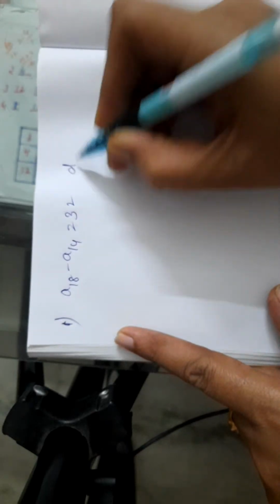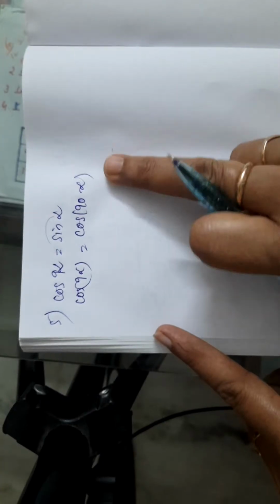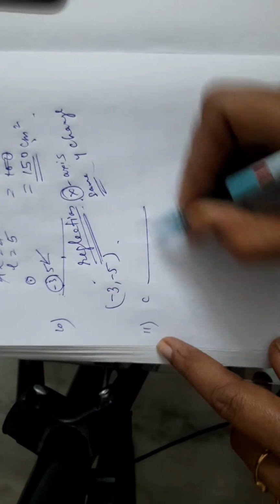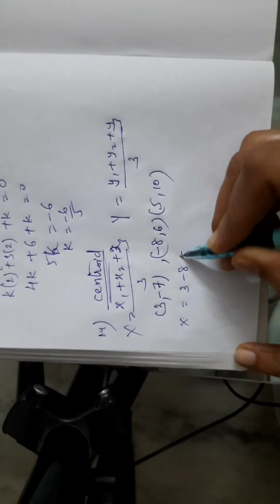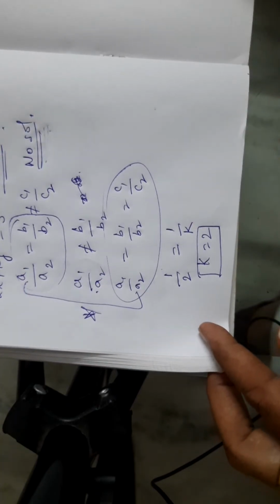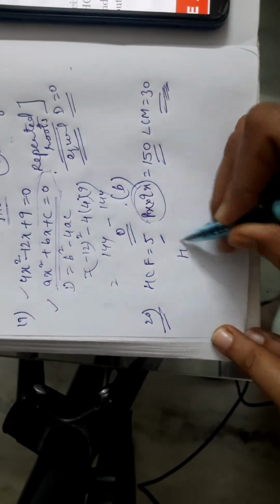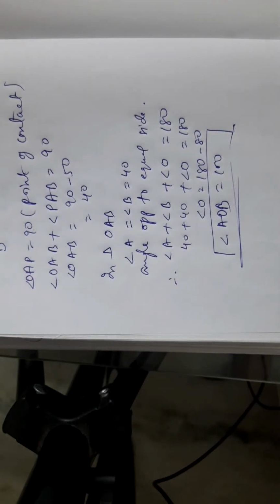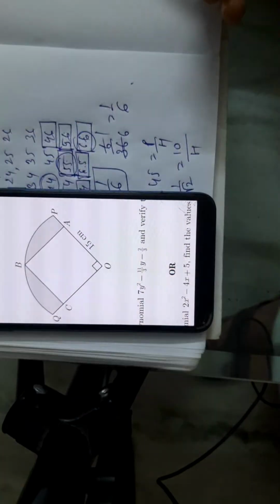maths sample paper solution CBSE 10th standard let's have exam preparation#exams#maths sample paper